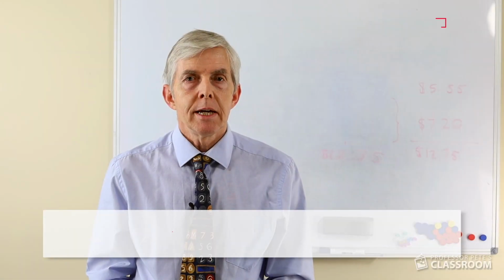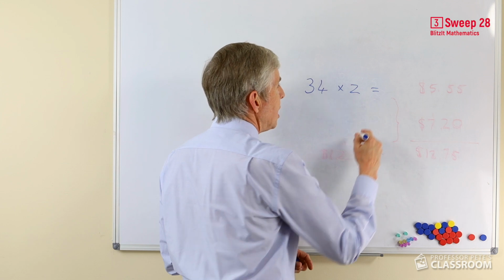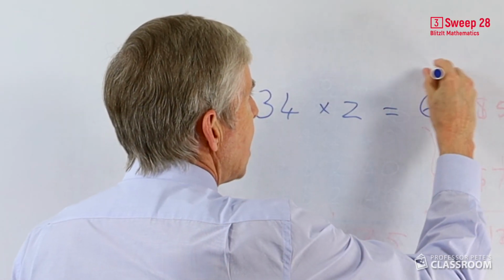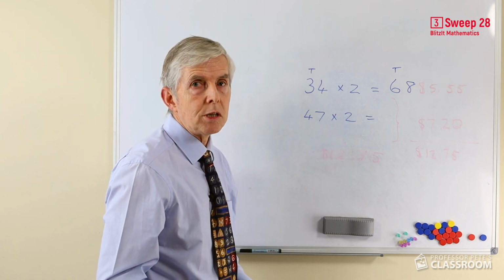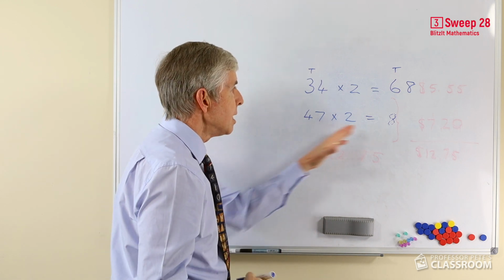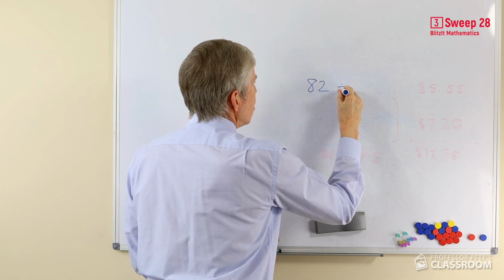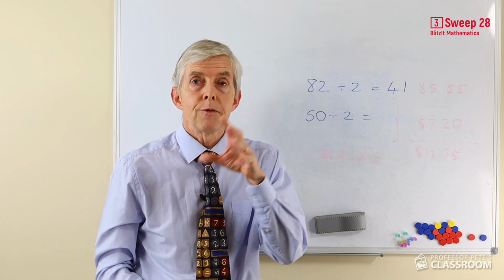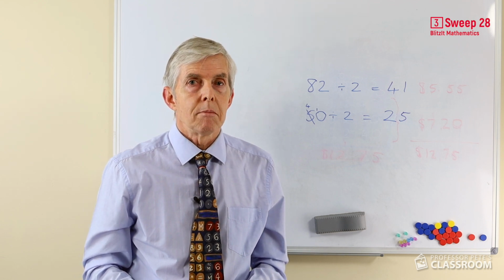BlitzIt Mathematics Year 3 Teacher Video Sweep 28: Doubling and halving numbers to 99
This video is the 28th in a series called BlitzIt Mathematics 3 Teacher Videos, presented by Dr Peter Price.

This video and the associated worksheets comprise Sweep 28 of Module 4.

► K-6 MATH RESOURCES -